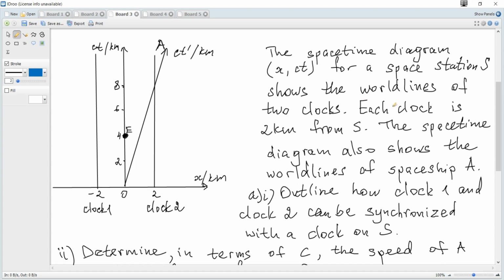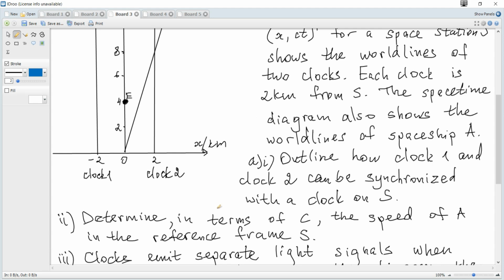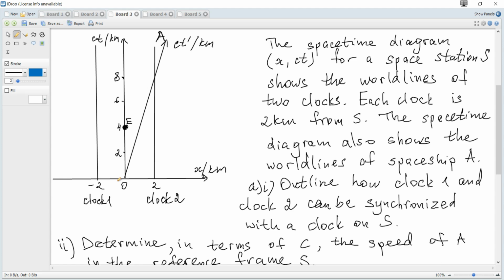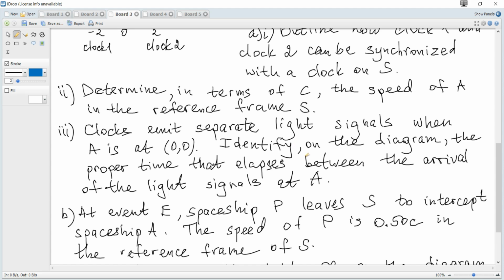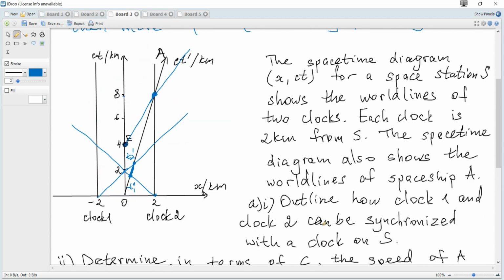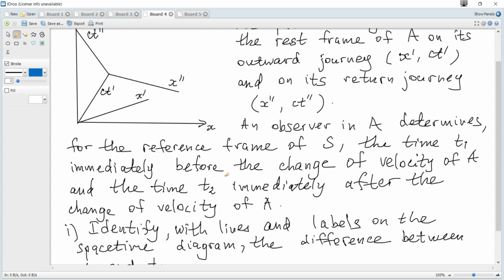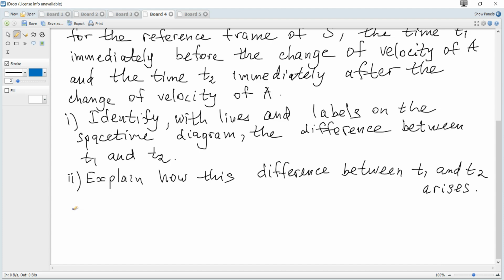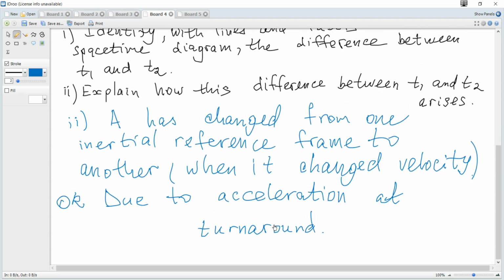Ex.7 (Nov24). IB Physics A5 (HL only). Spacetime diagram. Worldlines. How to synchronize clocks.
IB Physics Tutor. IB Physics Past Papers November 2024.